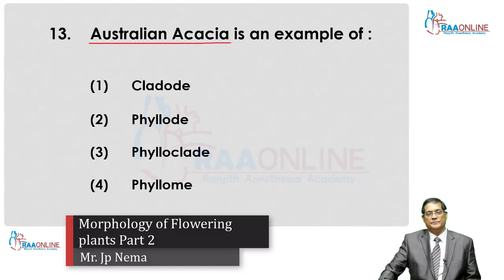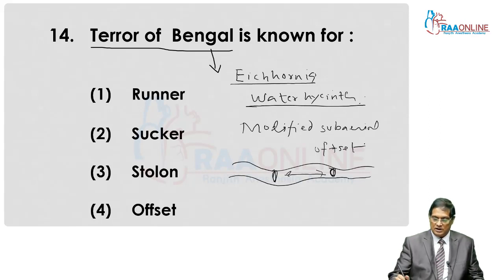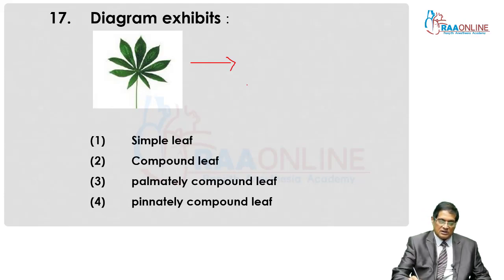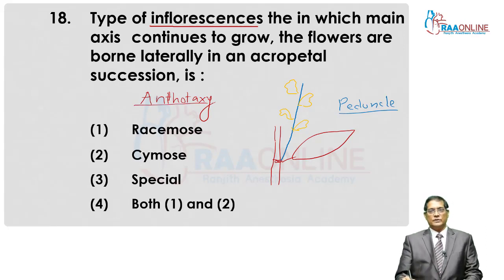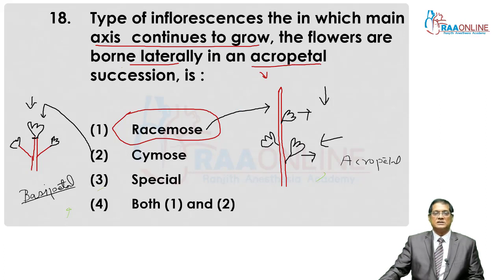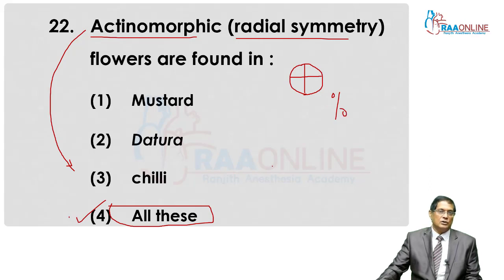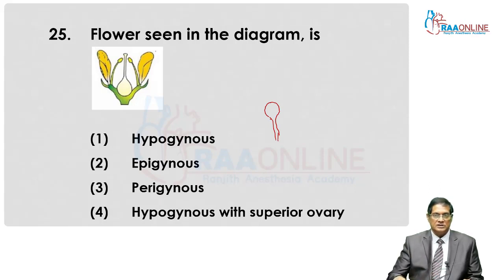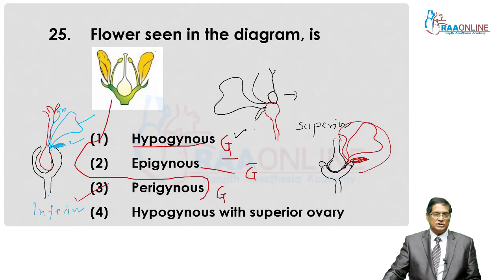Morphology of Flowering plants Part 2